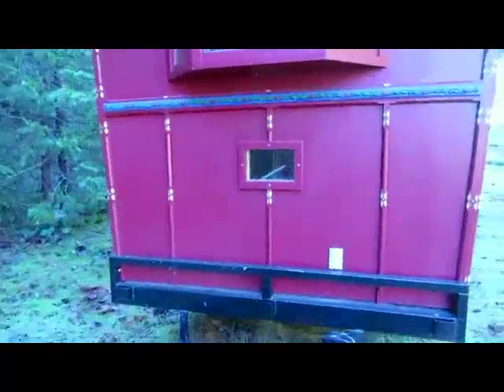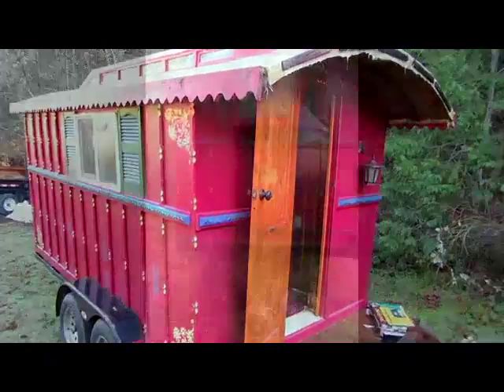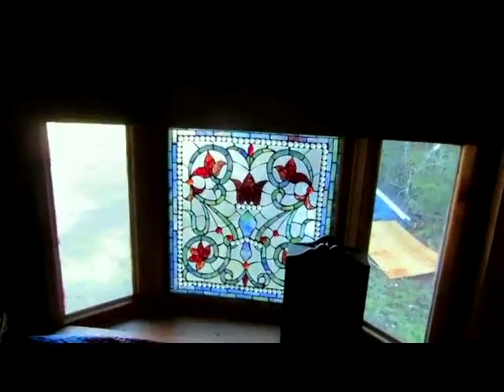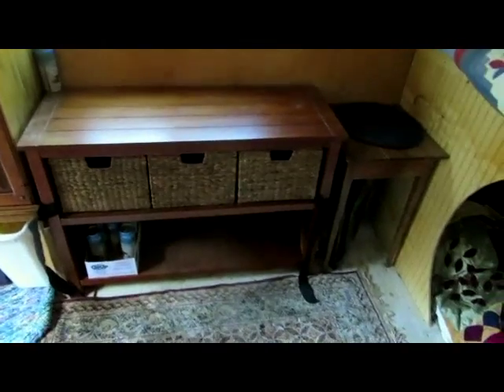Hand Built Gypsy Wagon Vardo For Sale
This gypsy wagon built in the style of a vardo was originally built to serve as a camper but I can see a single person living out of this full-time with a few improvements. Thanks Katelyn for the video tour!

This hand-built tiny house was modeled after the old European gypsy wagons (a Reading style of Vardo, specifically) and was originally built to work as a stage piece as well as a camper. It's already had one cameo in a movie. It has the traditional raised center roof (4 of the 8 windows in this mollicroft open). Likewise it is set up traditionally with two bunks, one above the other at the front. The top bunk has a bay window with a custom stained glass piece.